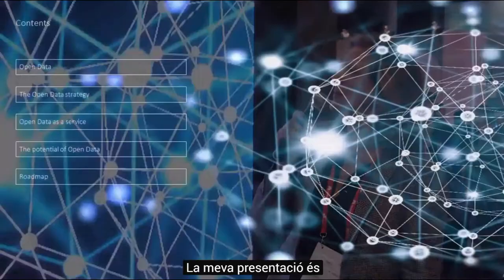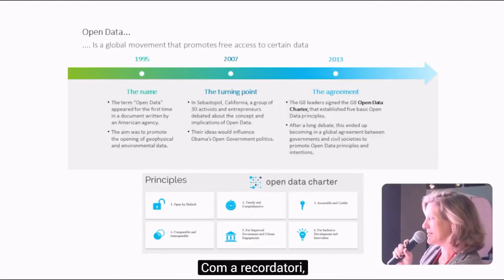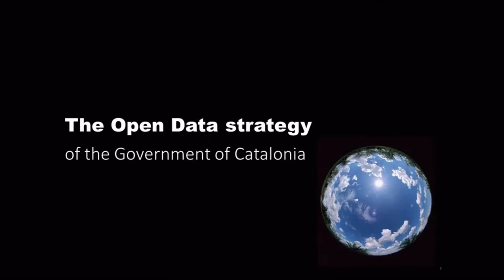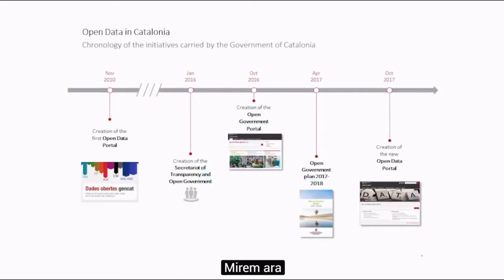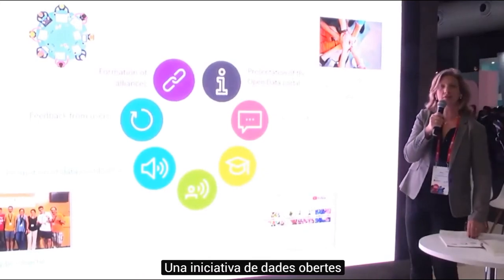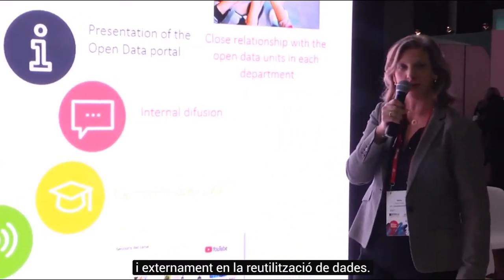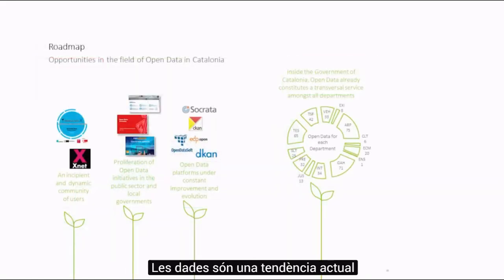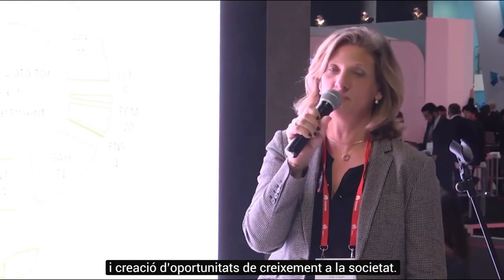Estratègia de Dades Obertes de la Generalitat. Mobile World Congress 2018 (subtitulat en català)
El passat dia 27 de febrer la Secretaria de Transparència i Govern Obert de la Generalitat de Catalunya va presentar l’estratègia de dades obertes de la Generalitat de Catalunya, al Mobile World Congress. La presentació, subtitulada en català, descriu el camí recorregut fins ara, la implementació del nou servei de dades obertes de la Generalitat  i planteja els reptes de futur i el full de ruta a seguir.